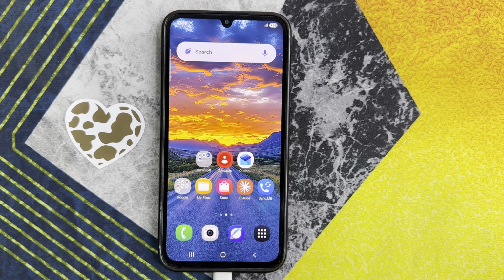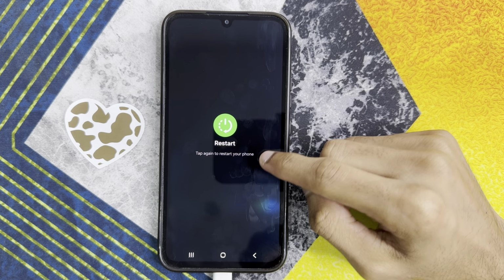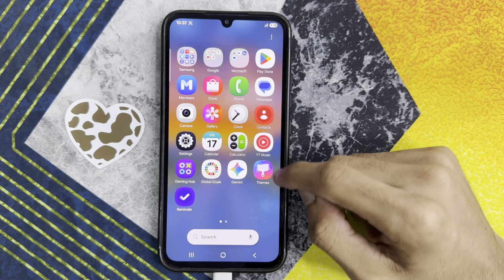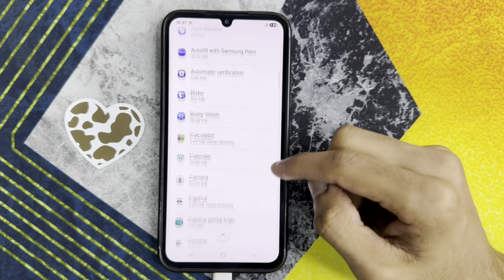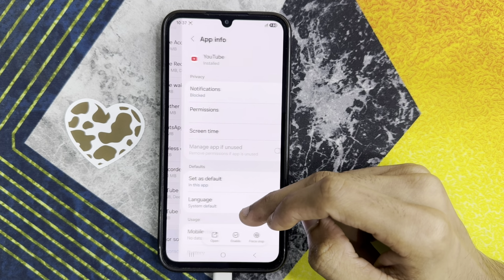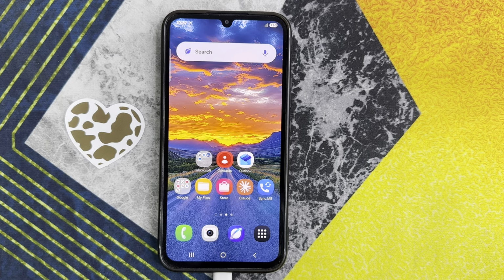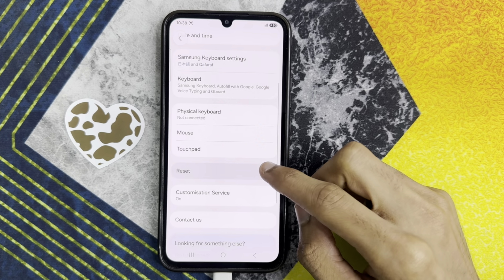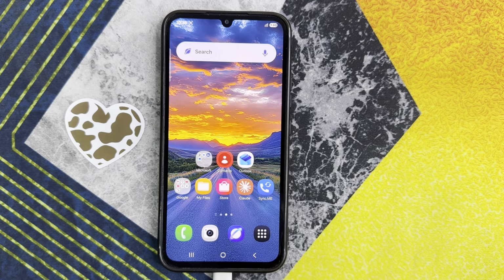How to Fix Samsung Galaxy A08 Twitter Lag